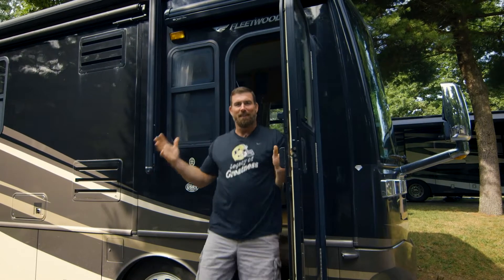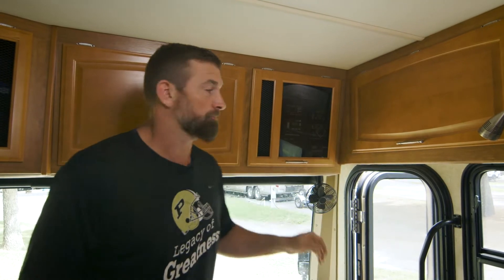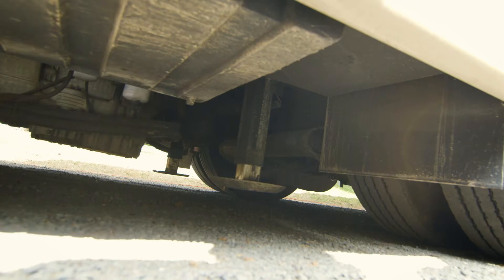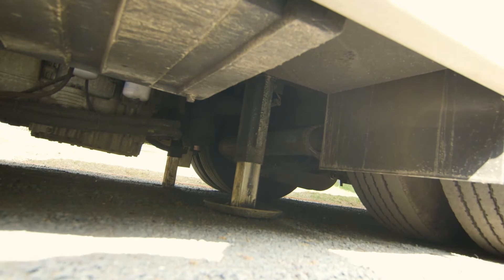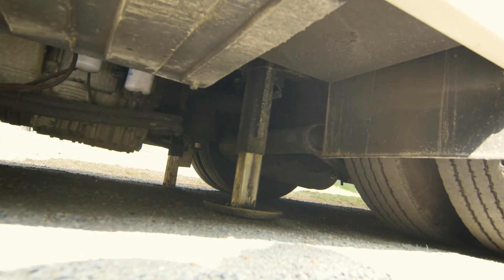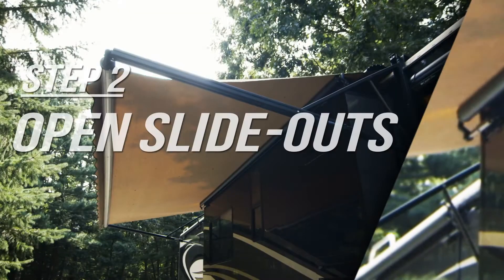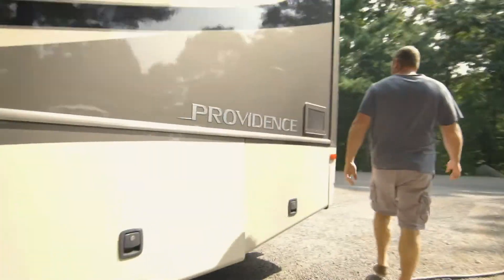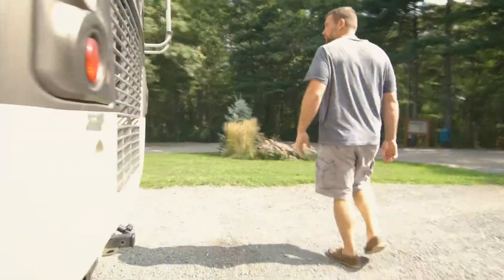Newbie Tool Kit: Matt Light Episode 3 - Initial Setup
Matt Light, former offensive tackle for the New England Patriots answers your questions about RVing. In this episode, he talks about setup when you first arrive including leveling and things to do before you engage your slide-outs.